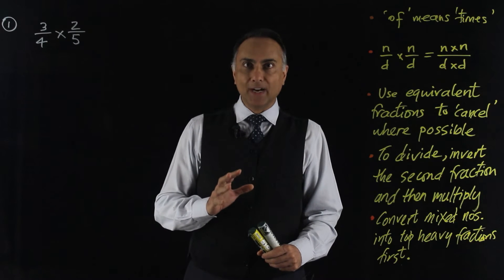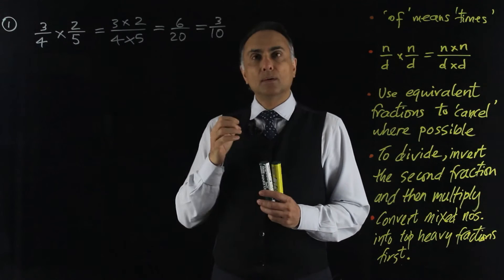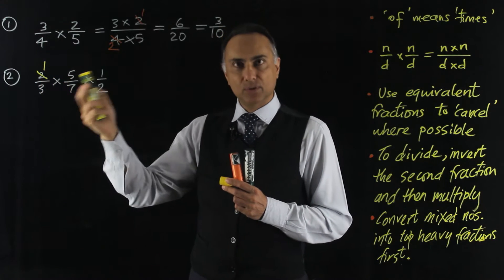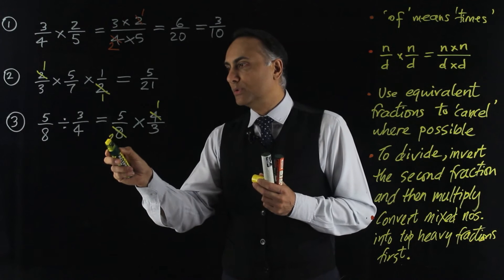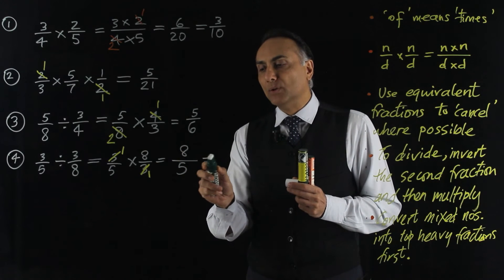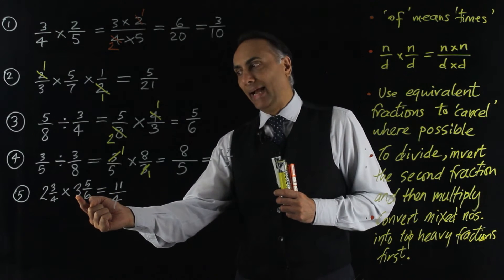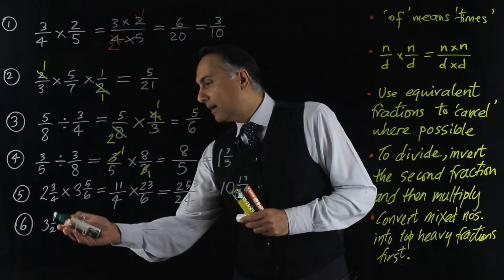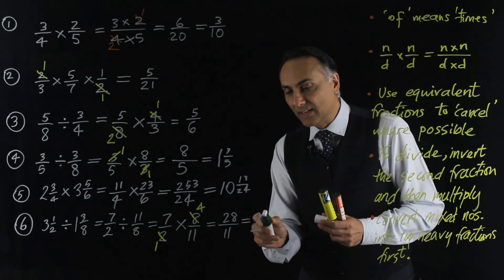Multiplying & Dividing Vulgar Fractions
S'ir Tailor explains how to multiply and divide vulgar fractions and mixed numbers.